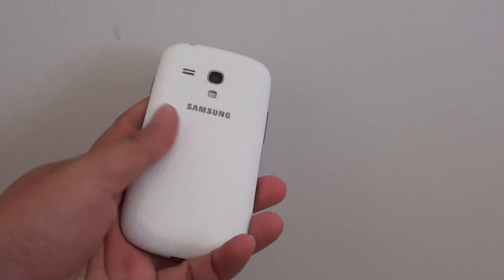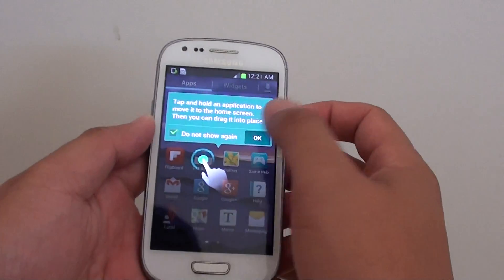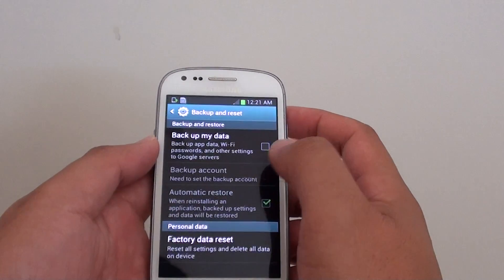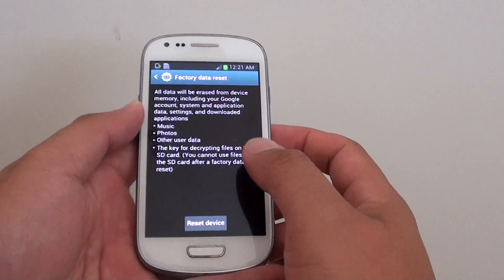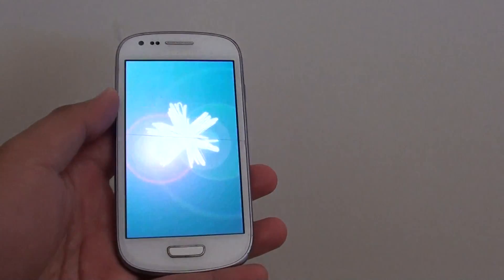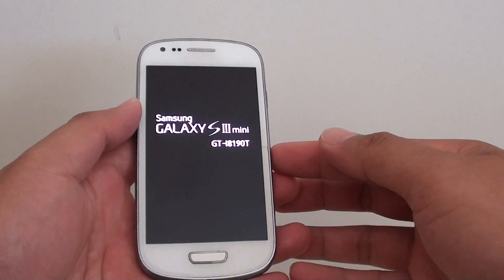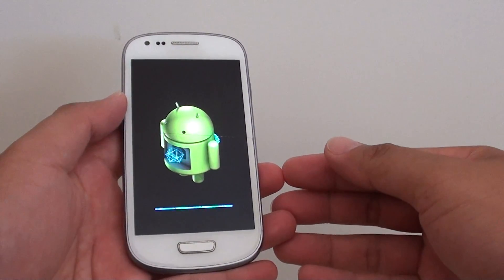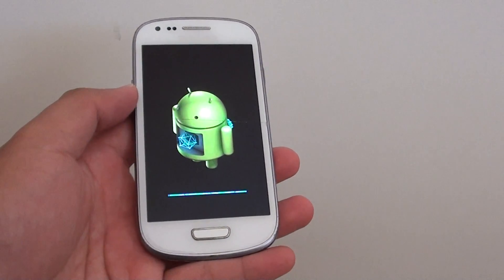Samsung Galaxy S3 Mini: How to Hard Reset With Settings Menu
Learn how you can hard reset Samsung Galaxy S3 Mini with Settings Menu.